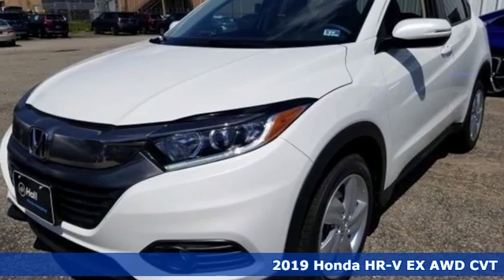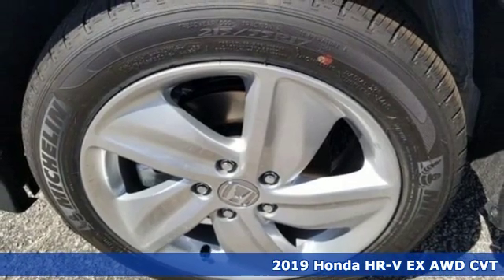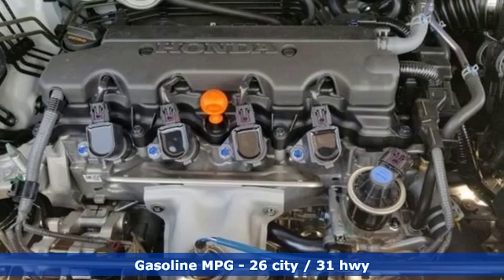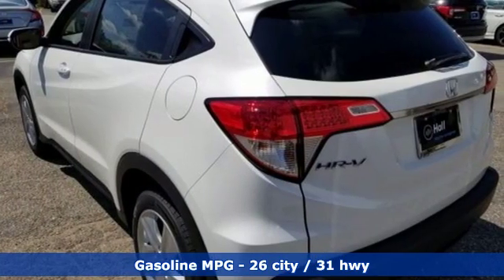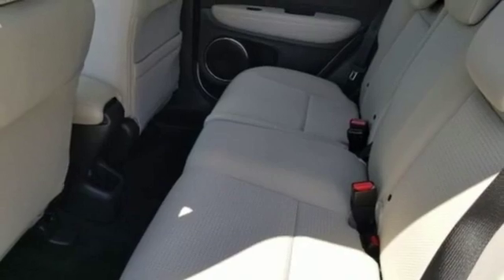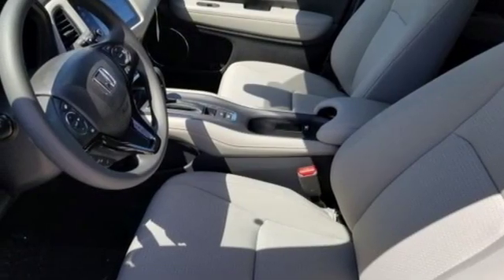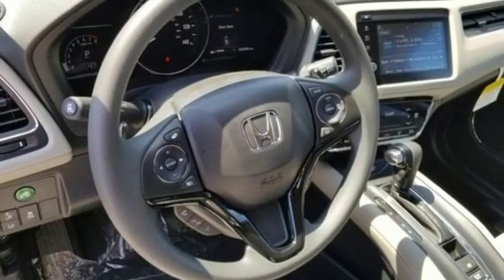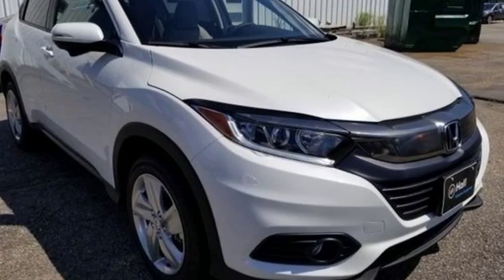New 2019 Honda HR-V Virginia Beach VA Norfolk, VA #2192625 - SOLD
Year: 2019
Make: Honda
Model: HR-V
Trim: EX
Engine: 1.8L I4 SOHC 16V i-VTEC
Transmission: CVT
Color: White
Interior: Gray
Stock #: 2192625
VIN: 3CZRU6H56KM730391

Address:
3516 Virginia Beach Blvd